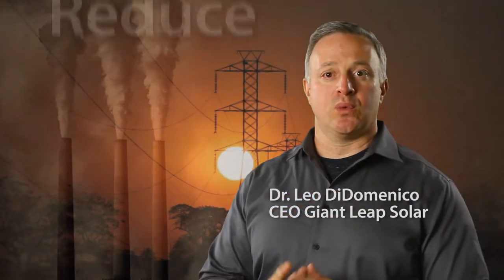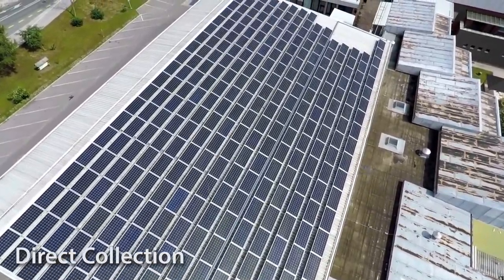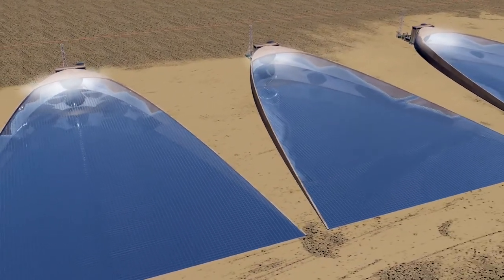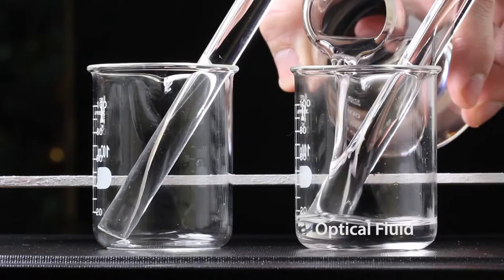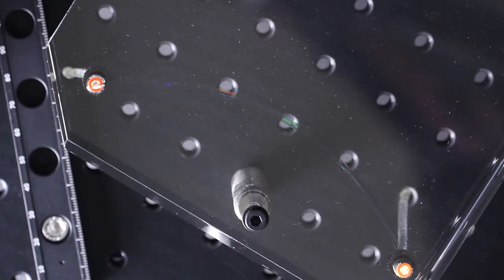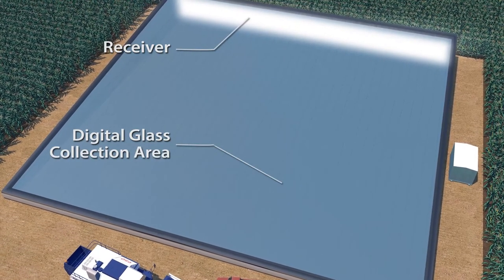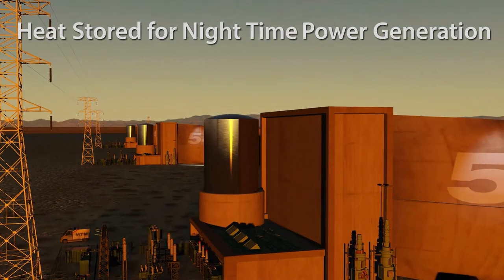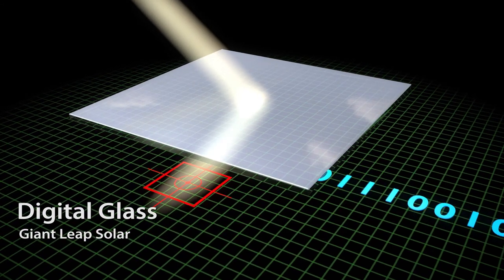Generation-1 Sun Tracking Concentrator (STC) Technology In A Concentrating Solar Power (CSP) Plant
This Giant Leap Technologies (GLT) video shows how GLT's Generation-1 (G1) of Particle Swarm Optics (PSO) is used for a concentrating solar power plant.

Initially, the  problems in today's solar concentrating plants is discussed:

First, it shows how upwards of 90% of solar energy is wasted between today's mechanically actuated heliostat designs in a concentrating solar power plants (CSP).

Second, today's CSP plants have an exposed receiver that is located high in a tower. The exposed solar receiver has allowed birds to be burned to death by the thousands. This has cause significant litigation that has significantly decreased the growth potential of the industry in the USA.

Third,  the location of the solar receiver in today's CSP plants is not good for materials processing like smelting of steel and desalination.

Next, a solution to these problems is provided:

First, by using two two non-reacting liquid-phase molecules that are each about one nanometer in diameter we can create a refractive index (RI) matching liquid that can reveal and hide solid structures forming mirrors within a glass or plastic host medium.  The liquid mixture can be controlled within 3D-printed capillaries to allow light to be redirected.

Second, a Sun Tracking Concentrator (STC) panel called Digital Glass is described that shows how G1 technology can steer sunlight.

Third, Digital Glass is configured to allow a CSP plant to be contained in an environmental safety containment building to protect wildlife and be more compatible with ground level electricity, smelting, and desalination.

Note, that G1 technology formed the basis for GLT's thinking in developing a Generation-2 (G2) technology, which is described in another related video.